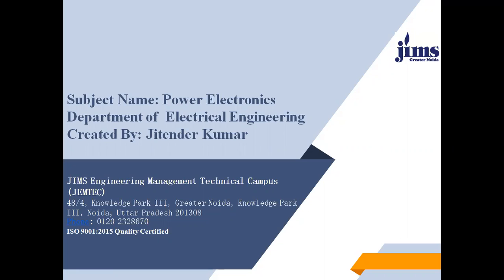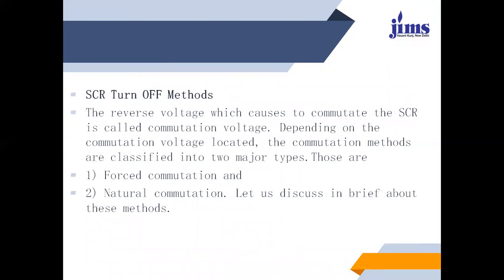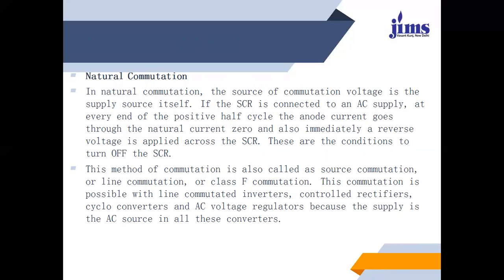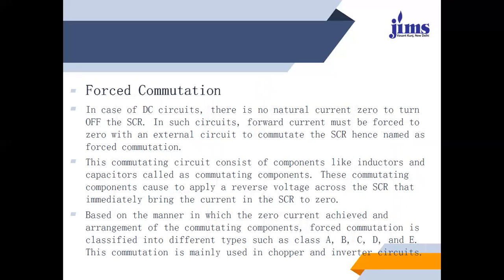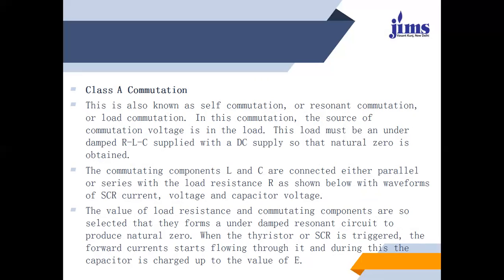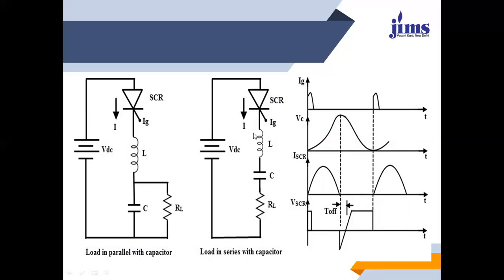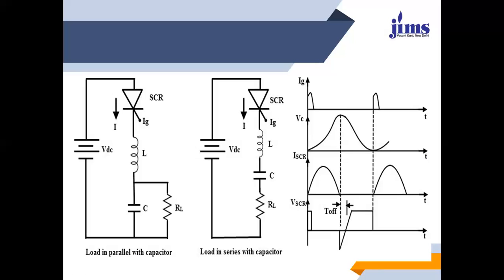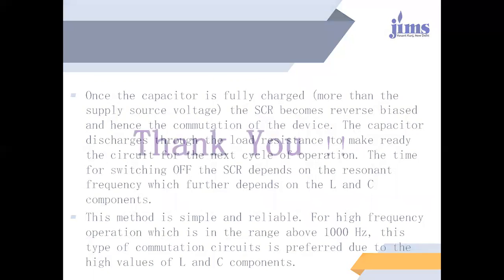JK Power Electronics PPT ETEE 303 Lecture 14